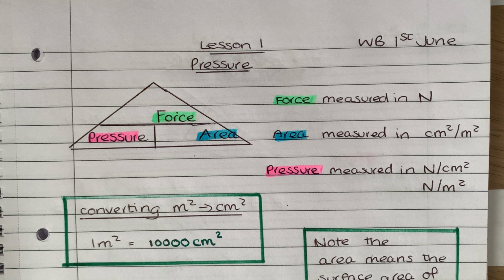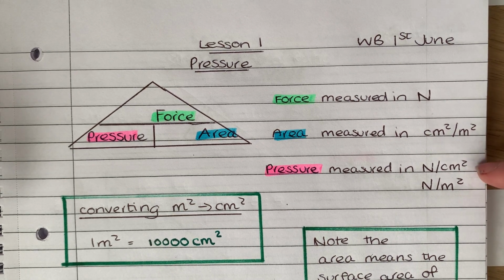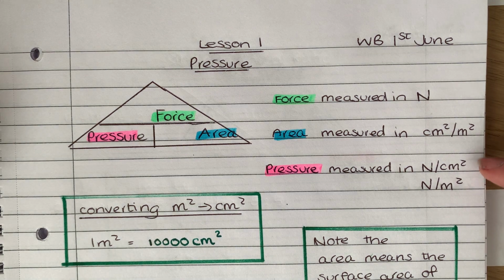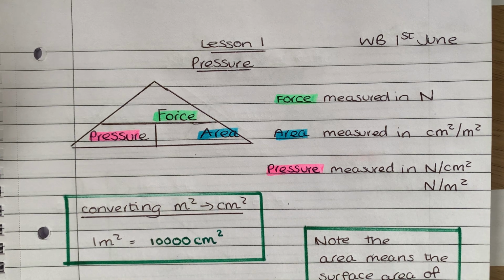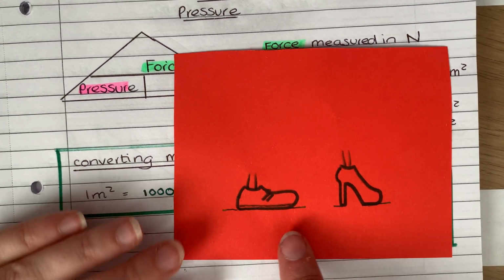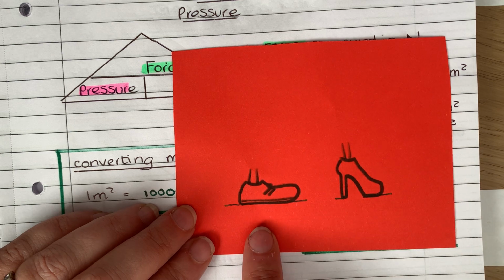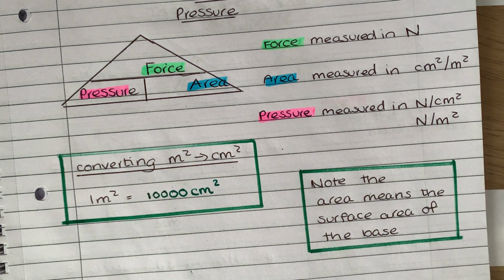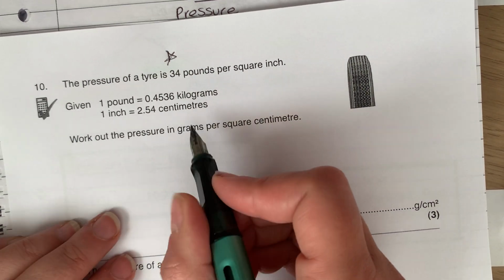10 set 1/2 pressure